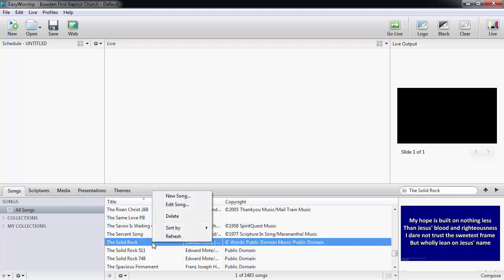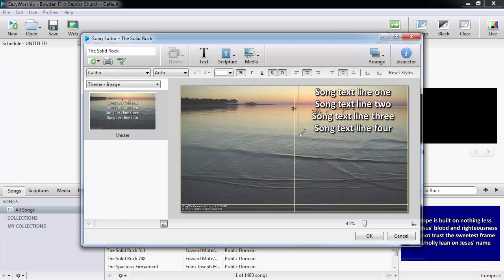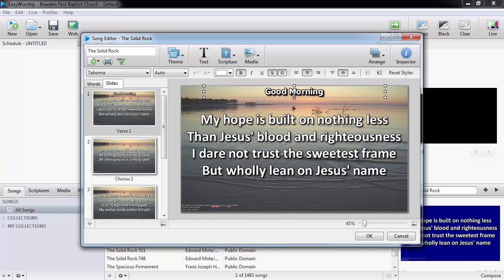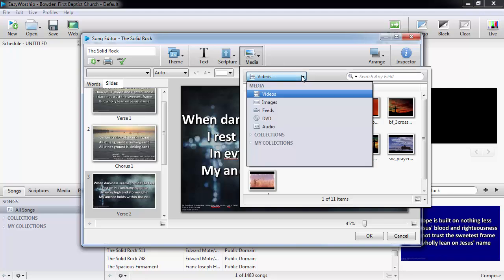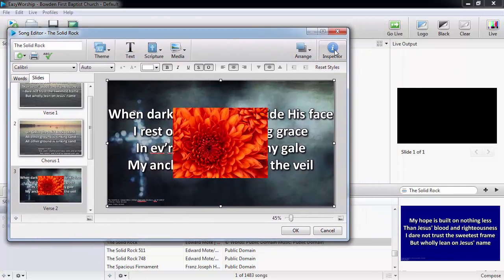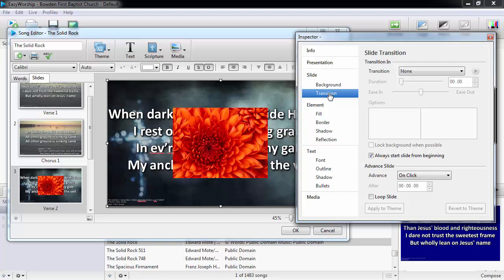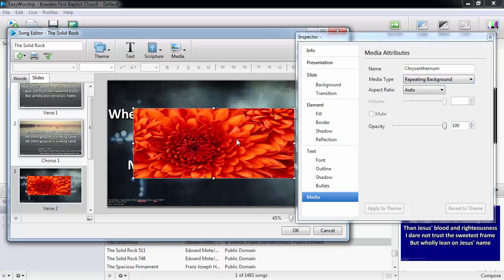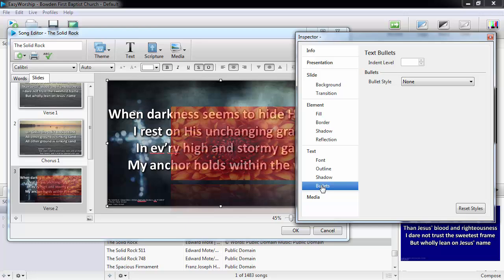Working With Songs - Part 3: Advanced Song Editing